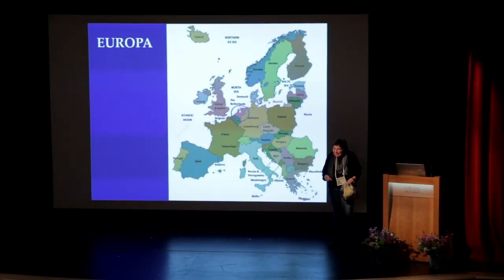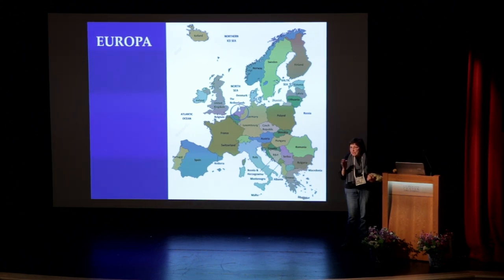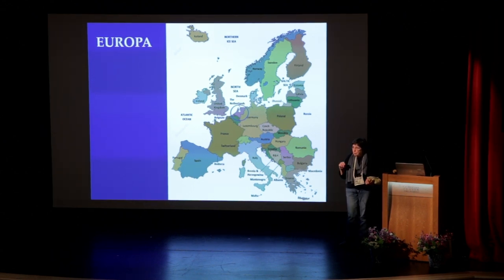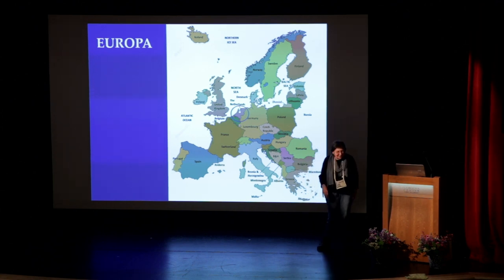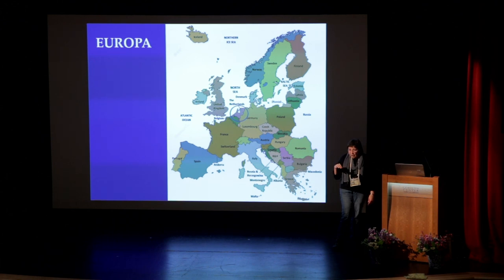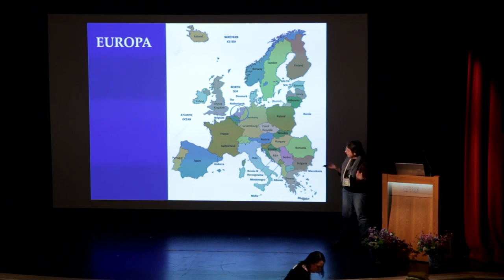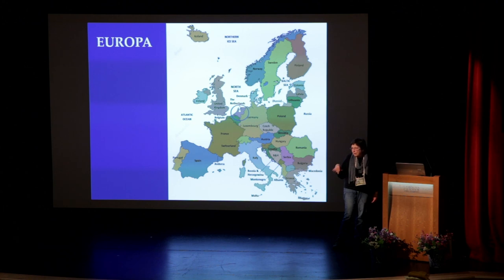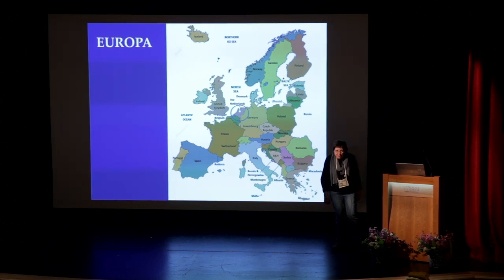Evelyn Clark - Fiber & Friends 2018: FisherFolk - Session 1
Designer Evelyn Clark speaks about traditional shawls in one of our open group sessions at FisherFolk 2018 in Cordova, Alaska Net Loft Fiber & Friends.